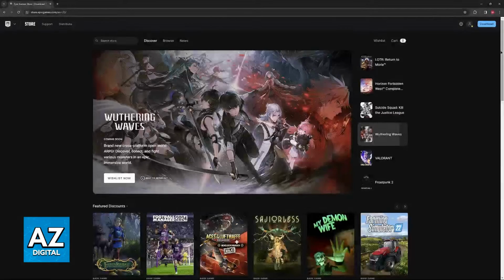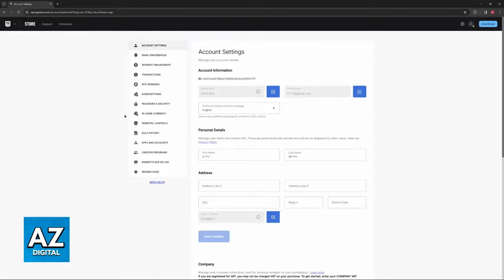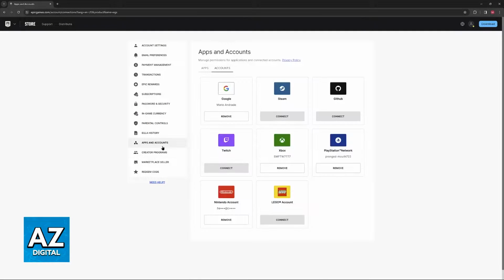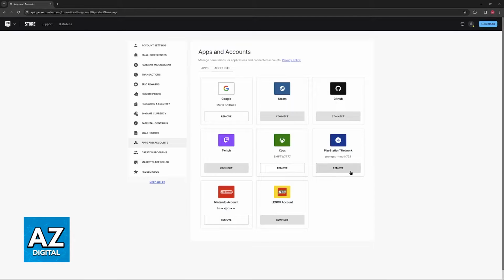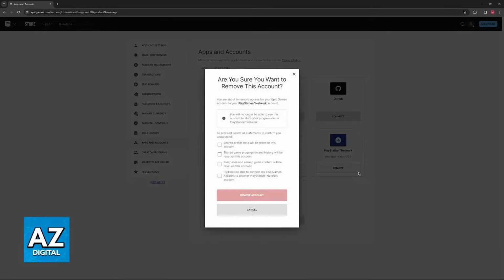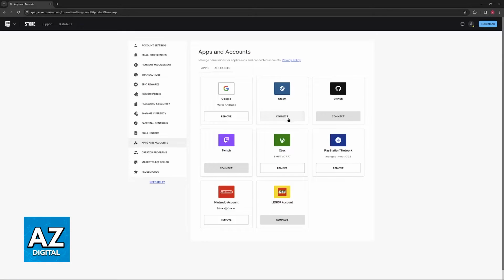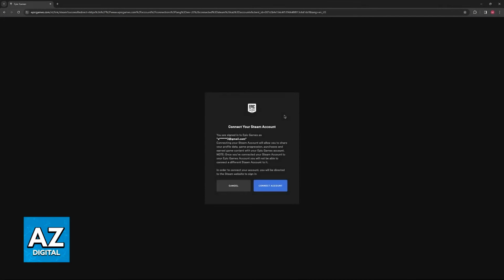How To FIX Fortnite Crashing PS5 (2025)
In this video I will clear your doubts about how to fix fortnite crashing ps5, and whether or not it is possible to do this.